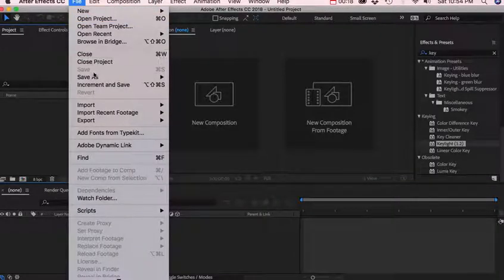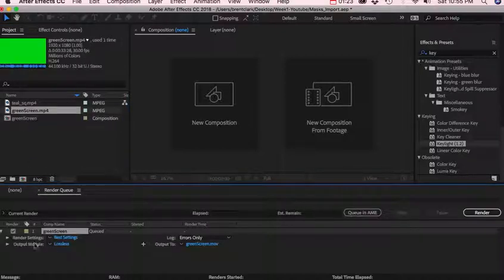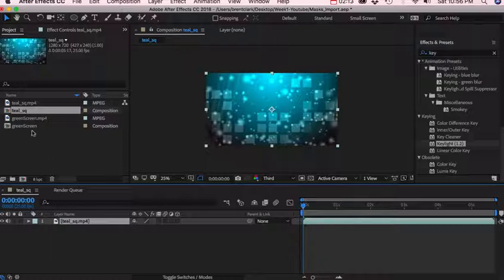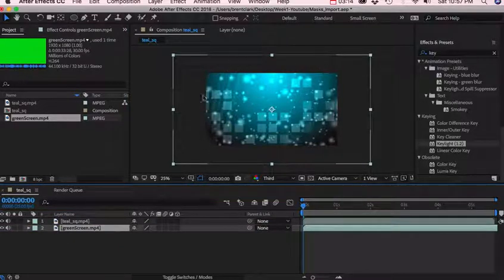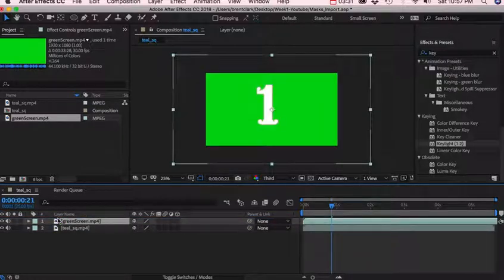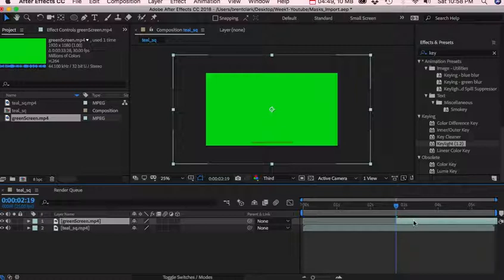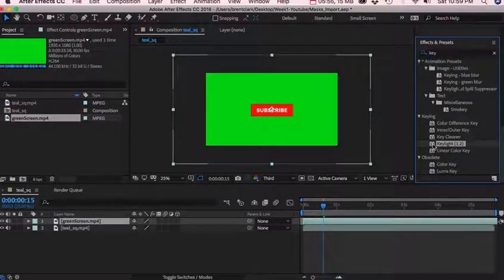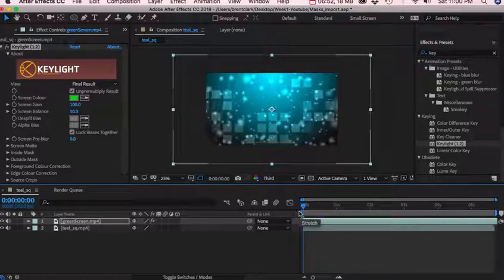Week 1 Part 1 of 2 Import Trimming Keylight GreenScreen